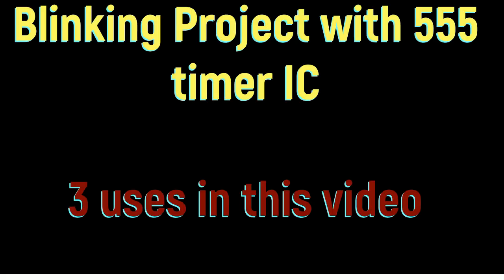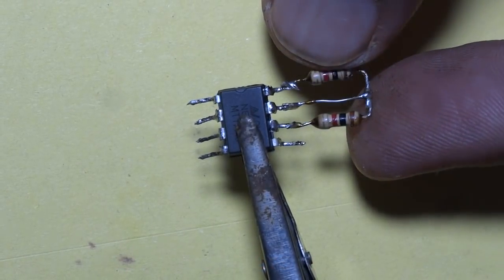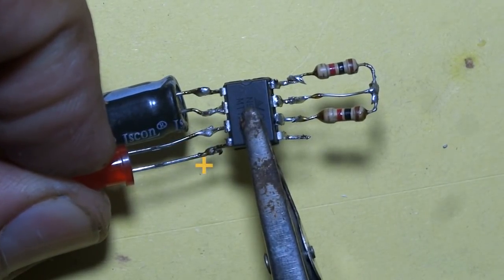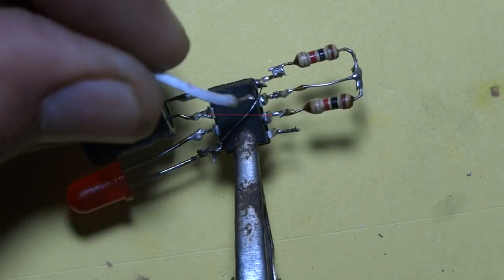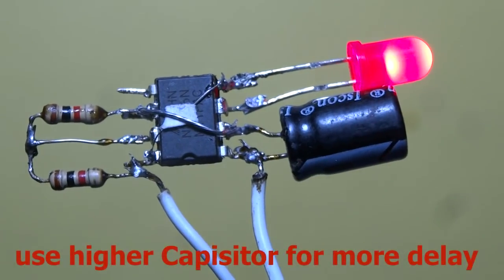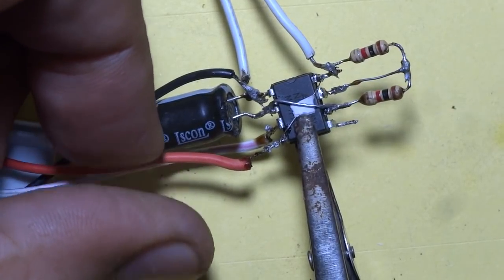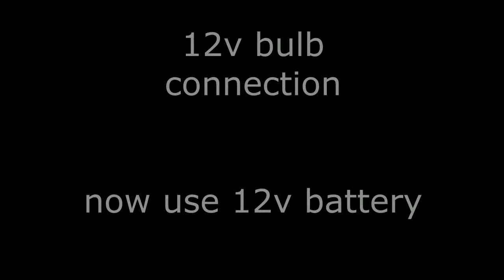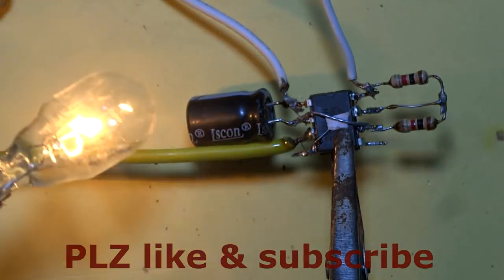Blinking multipule LED with 555 IC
Astable mode can make an LED flash on and off at a predetermined frequency. In this video, I will set up the 555 timer IC in astable mode and make an LED flash with an adjustable rate. The 555 timer in astable mode can be used for other things as well, such as producing a tone of a certain frequency when the LED is replaced with a speaker.